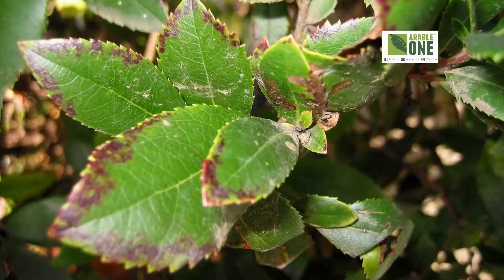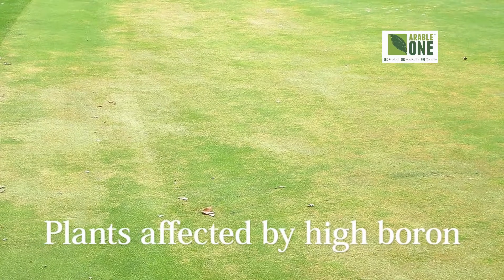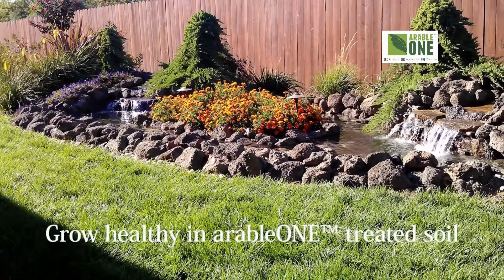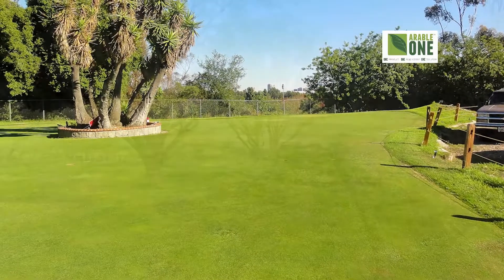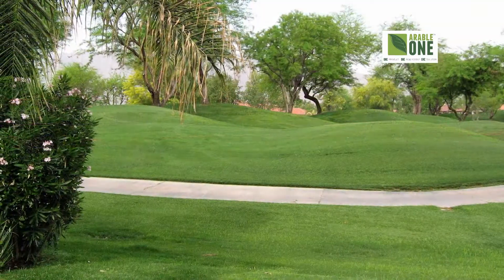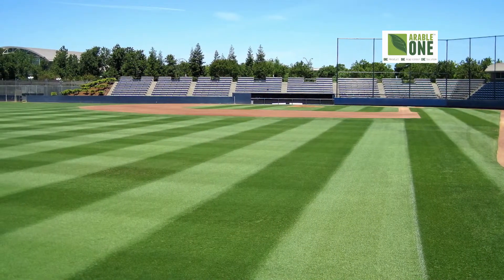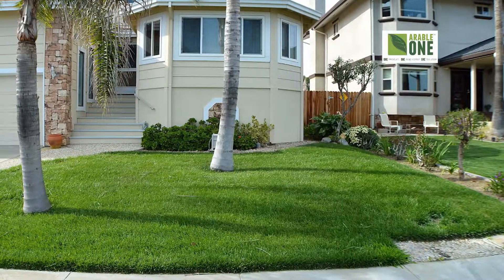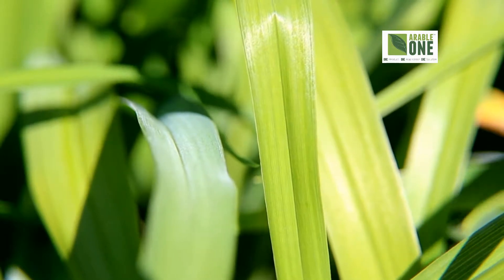Landscape Supervisor TRANSFORMS Struggling Park During Summer after 15 Years!! | ArableONE™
ArableONE™ | Regenerative Soil Optimizer

- MAXIMIZE YIELD
- REDUCE WATER USE BY 50%+
- REDUCE FERTILIZER BY 80%+
- REDUCE SPOILAGE TO 2%
- MAXIMIZE TASTE

100% ECO-FRIENDLY